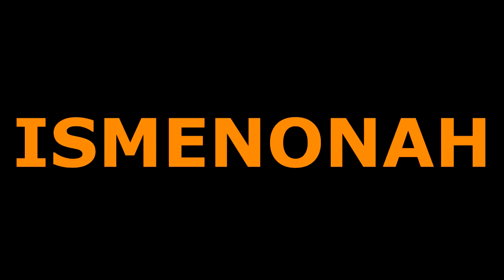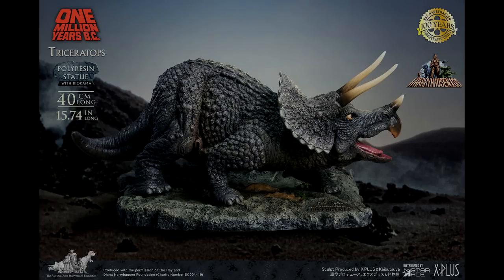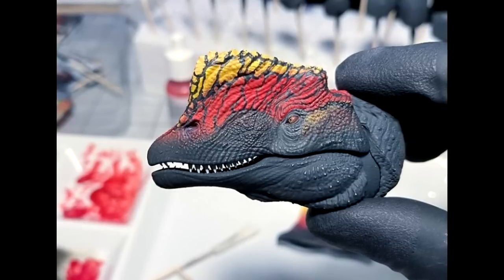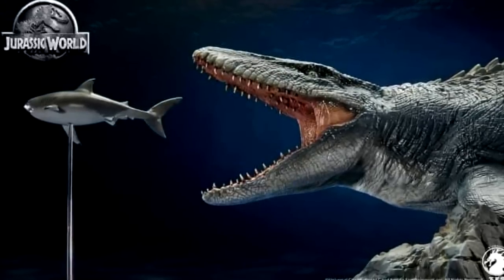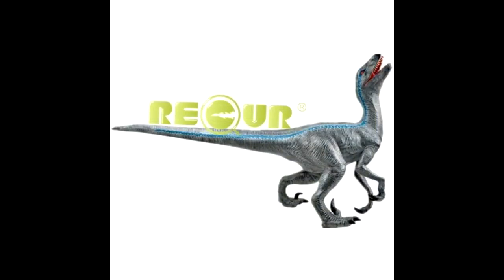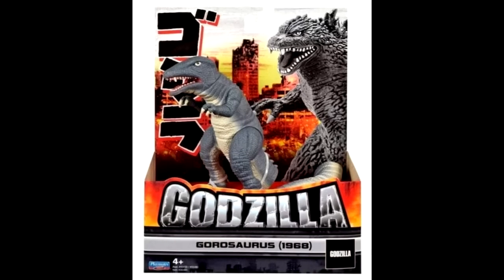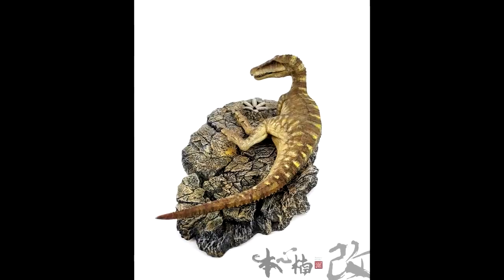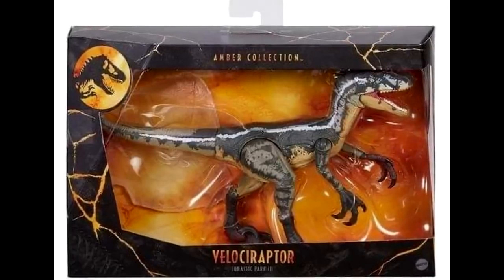NEWS!!! New Mattel Minis with codes! Amber JP3 Raptor in Box! Nanmu Baryonyx paint schemes! & more!!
We have news!!! Images of the new Mattel Jurassic World Camp Cretaceous mini figures, with codes! Amber collection Jp3 Velociraptor in box! Cretaceous Creations of America and Passion Charger model revealed! New Beasts of the Mesozoic Tyrannosaur series T Rex Prototype image! Nanmu Baryonyx paint schemes revealed! A new company called Blue Planet starting with a T Rex? Star Ace releasing a second One Million Years Bc Triceratops! Iron Studios unveiled a new 1/10 scale Velociraptor Model! Recur releasing a new Velociraptor! Ismenonah releasing a line of Jaws model kits! Update on the Jurassic Justin Dilophosaurus along with more of his work! W Dragon making a Mosasaurus! Playmates unveiled their Gorosaurus!

Preorder the Star Ace Triceratops!

Preorder the Iron Studios Velociraptor statue!

Jurassic Justin on Instagram!

Contact Ismenonah to order his Jaws Model kits!